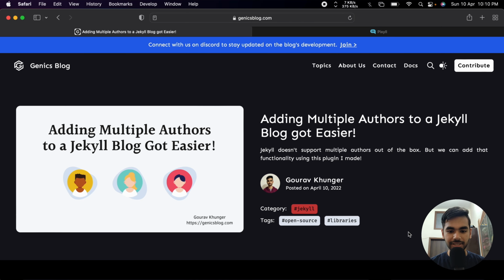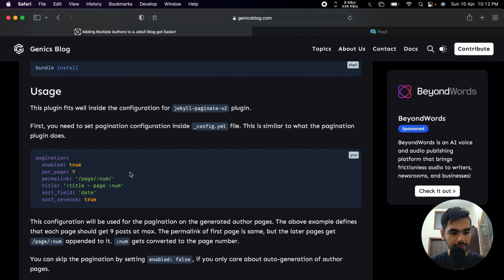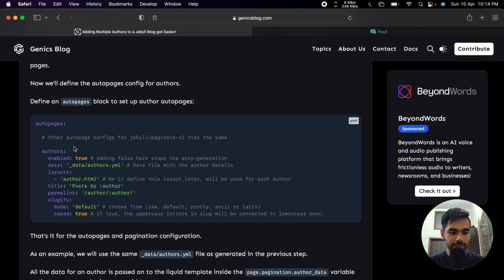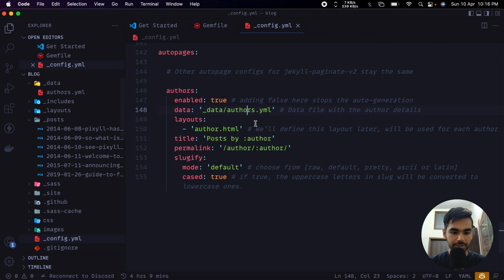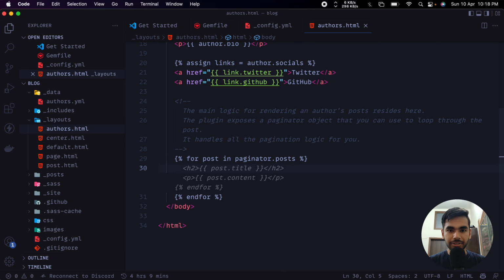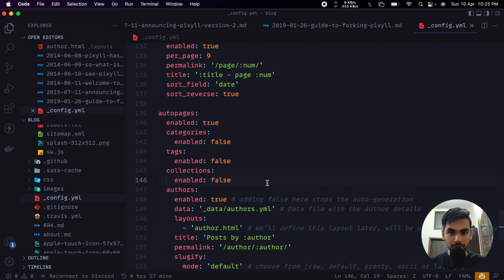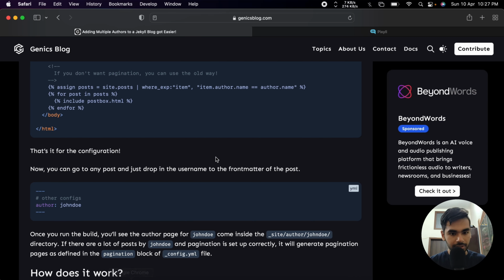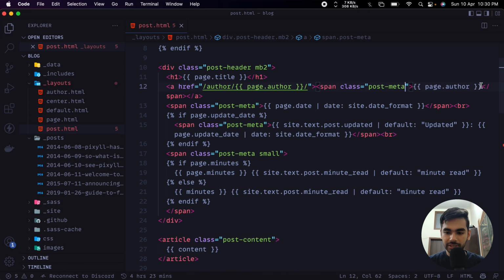Adding Multiple Authors to a Jekyll Blog using jekyll-auto-authors plugin || Gourav Khunger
Jekyll doesn't support multiple authors out of the box. But we can add that functionality using this plugin I made!

In this video I show how to support multiple authors in a jekyll powered blog using the open source plugin I made: jekyll-auto-authors

About Me:

Hi I am Gourav, I am a 16 year old (as of writing this) passionate app developer and blogger. I also try to post YouTube videos about things I do.